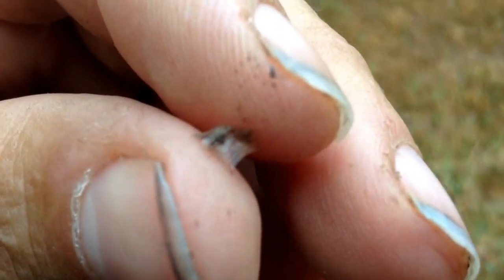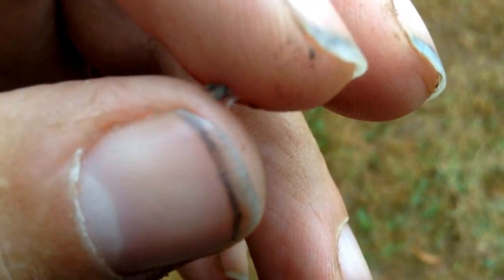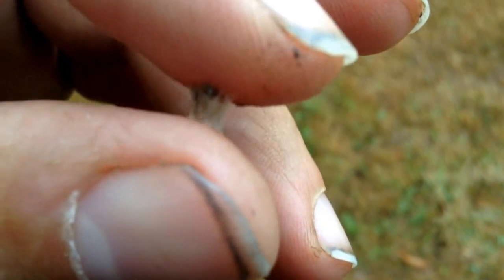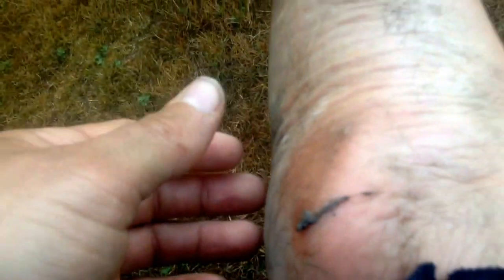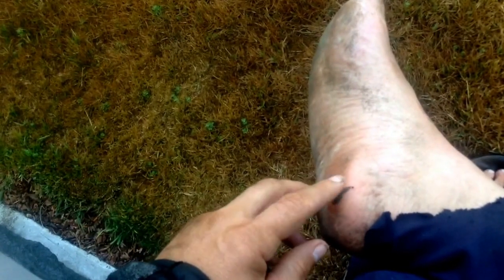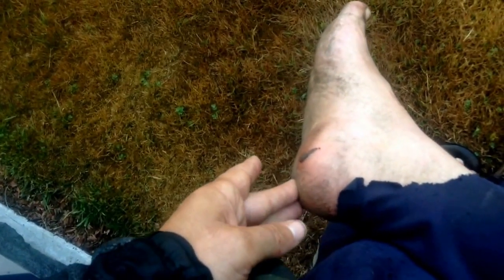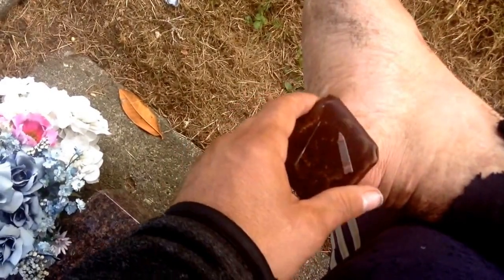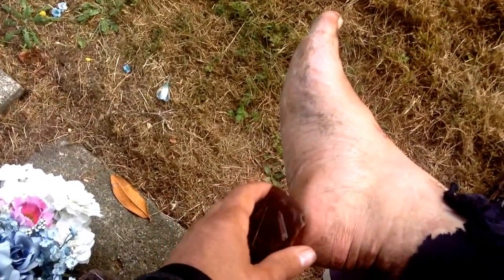Using Spider Webs to Treat Wounds, Cuts, Lacerations; Speed Healing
It may not be a popular remedy but it can make a good alternative.